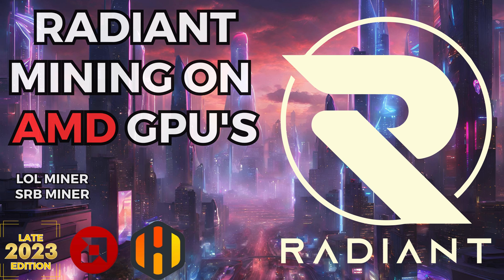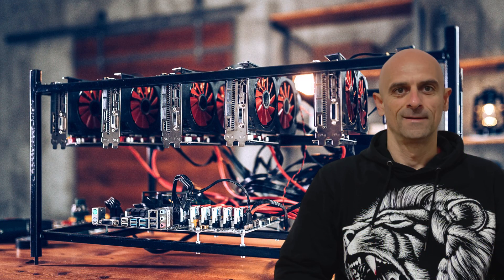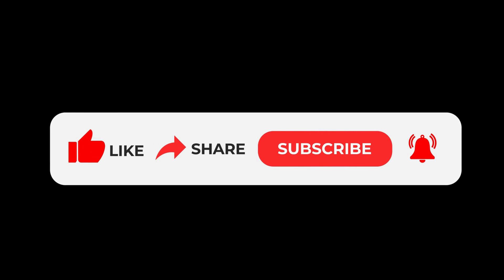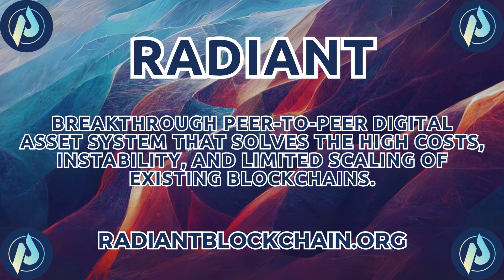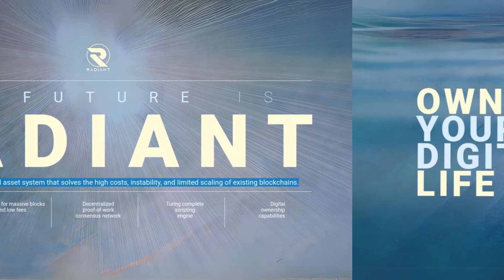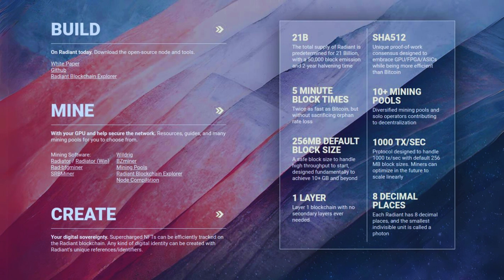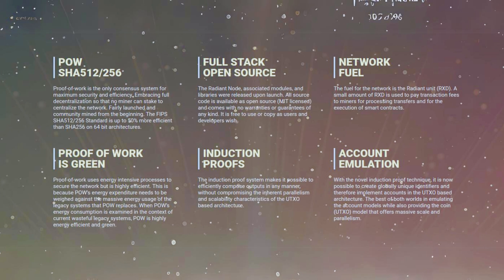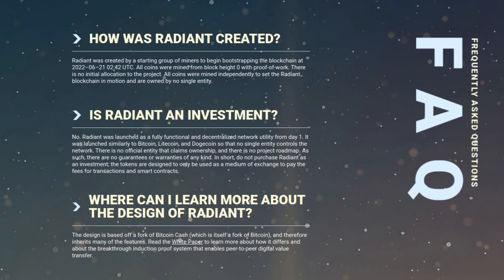Radiant (RXD) - GPU Mining Guide - Sha512256D - AMD - HiveOS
Ready to start Radiant (RXD) Mining with your GPU's? In this Radiant (RXD) GPU Mining Guide - Sha512256D - AMD - HiveOS, we'll show you how to configure your software, and get the most out of your mining performance. As the mining industry continues to evolve, it's crucial to stay ahead of the curve and embrace innovative solutions. Radiant (RXD) is a breakthrough peer-to-peer digital asset system that solves the high costs, instability, and limited scaling of existing blockchains.
I hope you found this video helpful, and if you have any questions, please leave them in the comments below.

1JJkQGycUmoFYUS5ReVyjhiDhtERdMhrsj

🔒Secure Cold Wallet for Effortless Transactions
Keystone 3 Pro hardware wallet

🔒Safeguard Your Bitcoin and Crypto

🔖Your best friend on the road to YouTube success:NexaPow
🔥BingX - Regiser and get a 50 USDT bonus!!!

00:00 Radiant (RXD) GPU Mining
00:27 Radiant (RXD) Intro
01:28 Radiant (RXD) Wallet
05:24 Keystone 3 Pro hardware wallet
06:20 Radiant (RXD) Mining Pools
06:58 Radiant (RXD) HiveOS Setup AMD
07:13 Add Radiant (RXD) Wallet in HiveOS
07:51 Overclock AMD GPU's in HiveOS
09:12 AMD Mining HiveOS - LOL Miner
12:45 AMD Mining HiveOS - SRBMiner
15:49 Profitability
16:59 Like, Comment & Subscribe